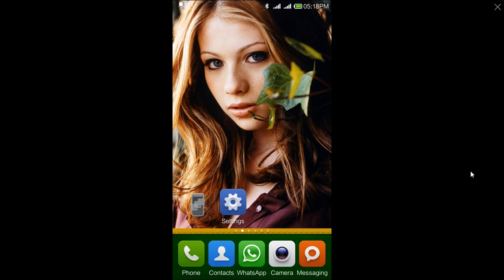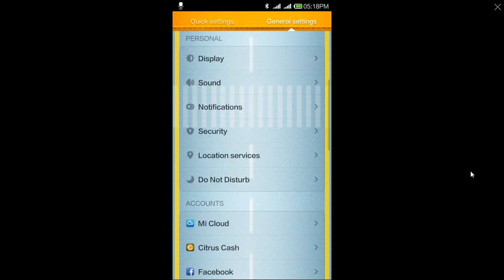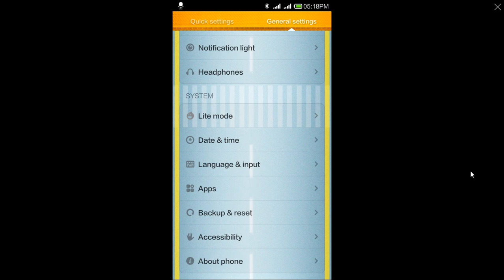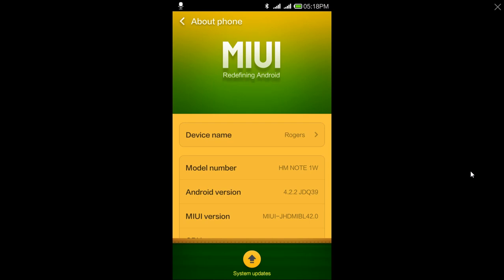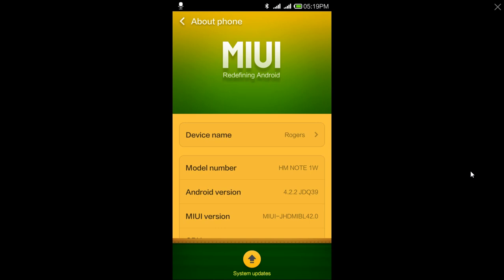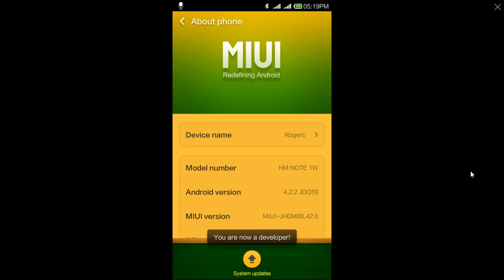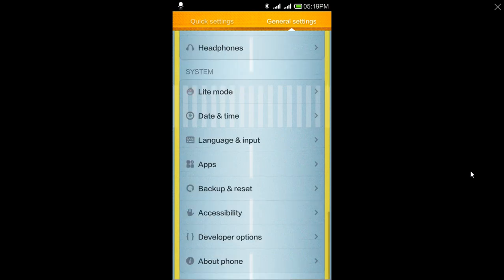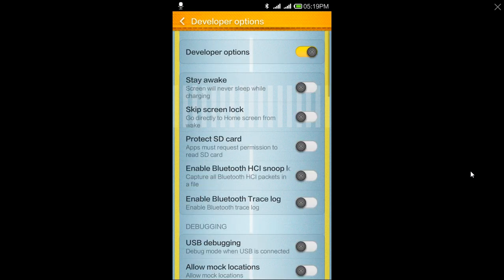Enable developer option and USB debugging on MIUI 7 / 6 / 5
For Enable Enable developer option on MIUI 5
1. Go To "Settings / About Phone / Android version."
2. Tap on "Android version" until it shows developer mode enable.

For Enable Enable developer option on MIUI 6
1. Go To "Settings / About Phone / MIUI version."
2. Tap on "MIUI version" until it shows developer mode enable.